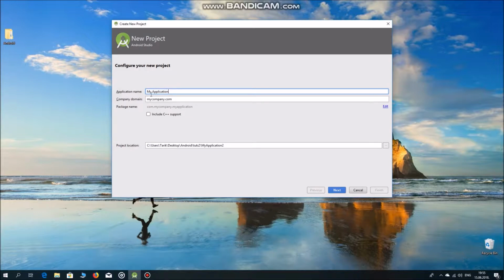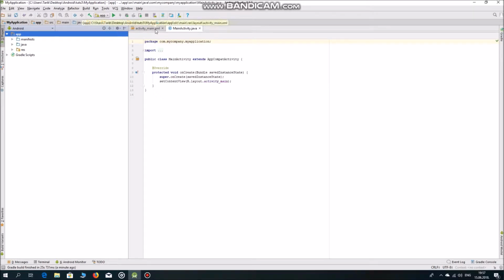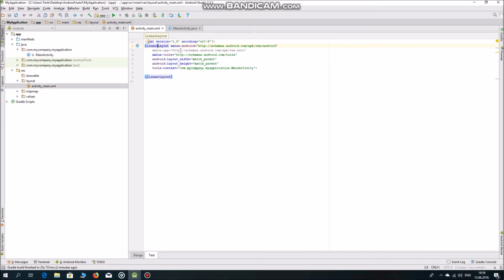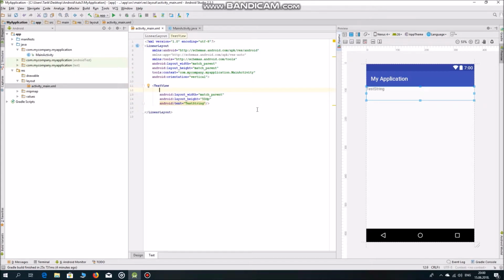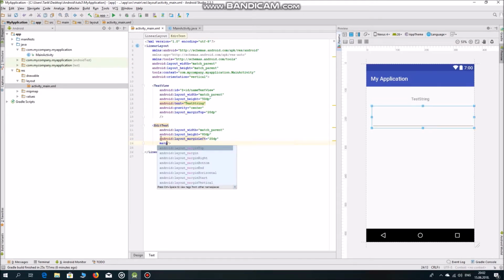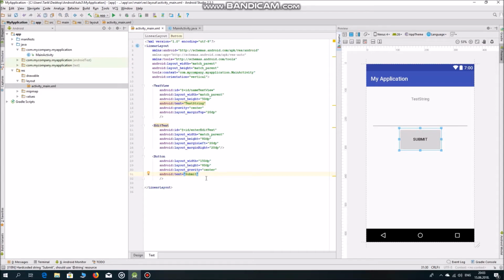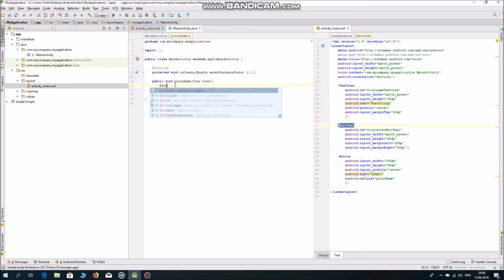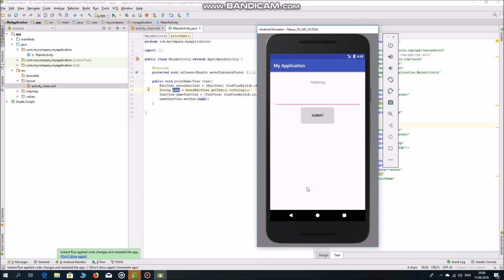Android Studio Button Click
A short tutorial, on how to make a very
simple android app.